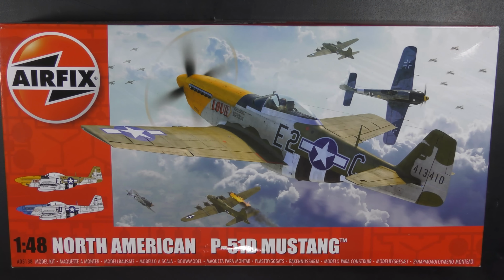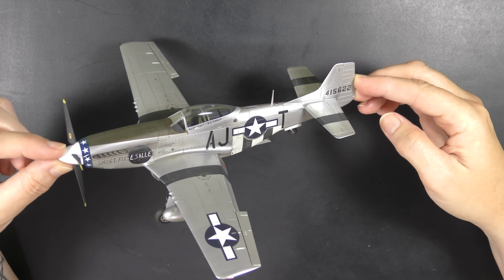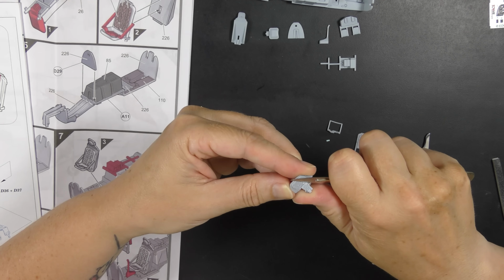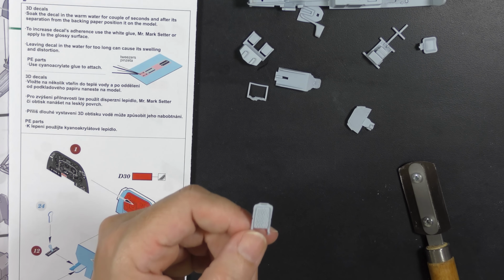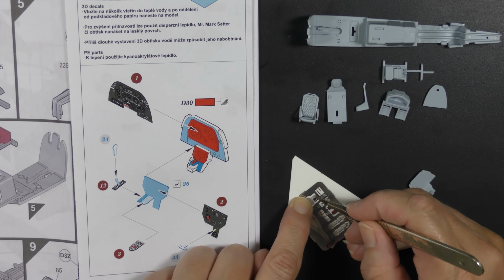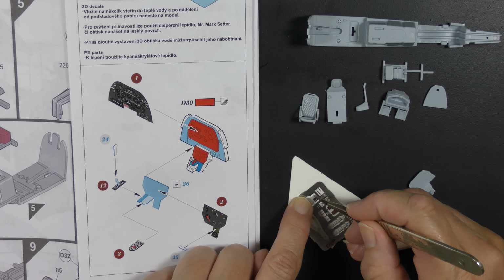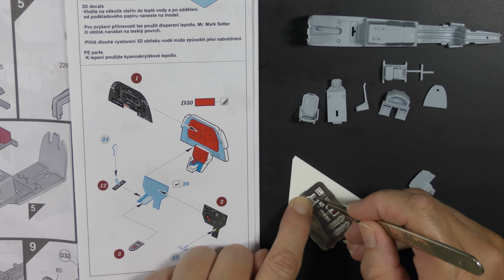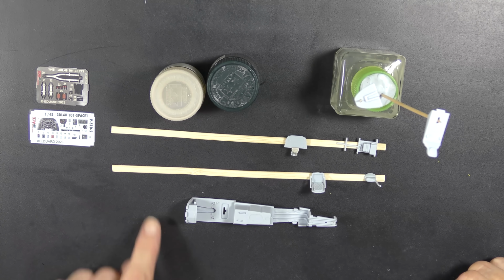More Modelling for Beginners - Part One, Cockpit Parts Preparation.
More Modelling for Beginners, the second basic modelling series and this time we are building an Airfix 1/48 P-51 Mustang with some slight aftermarket upgrades.
Aimed at less experienced modellers looking to expand their skillset with lots of detail through all the stages of build and paint. In part one, I get started with the cockpit parts prep and modifications for the aftermarket additions. I also have a play with mixing some paints to create a bespoke interior colour!

If you like the channel, you can, if you wish directly support me